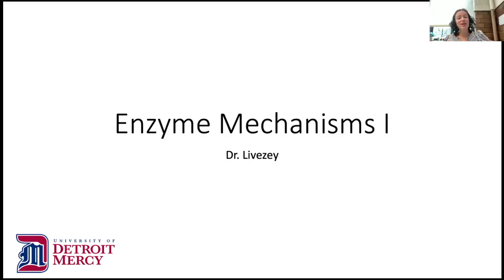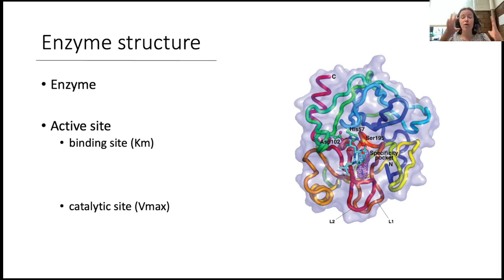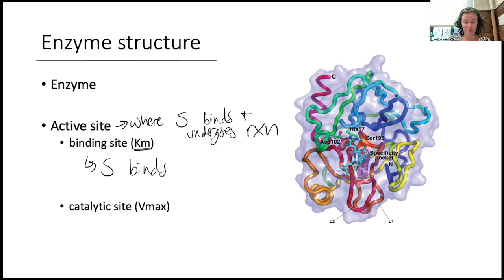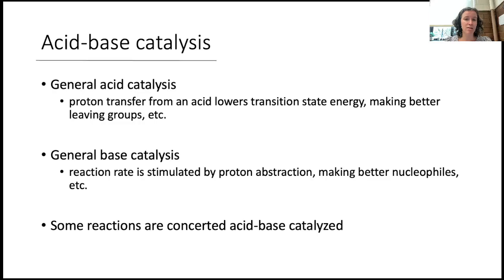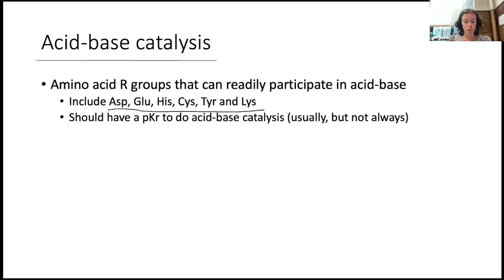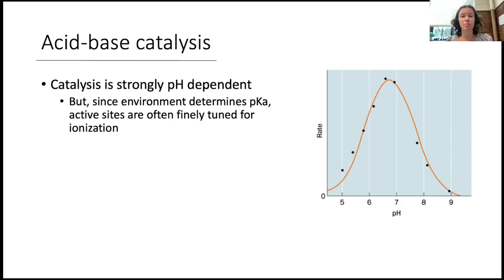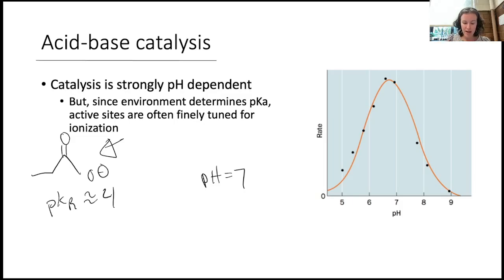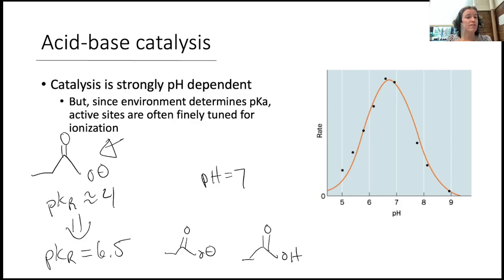Enzyme Mechanisms I 1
Video 1 of Enzyme Mechanisms I Lecture